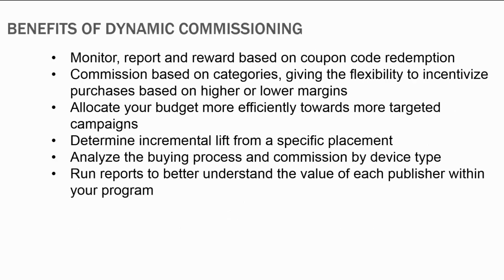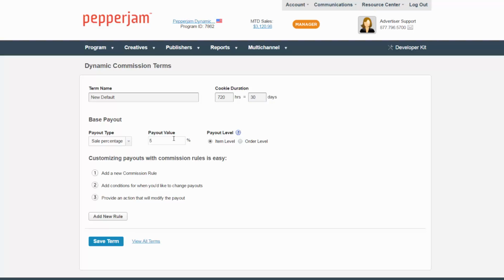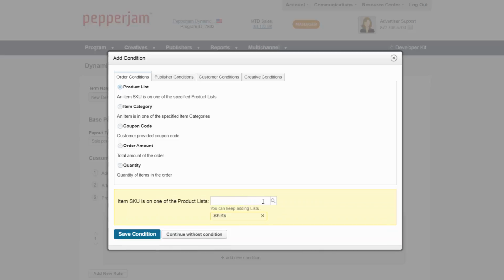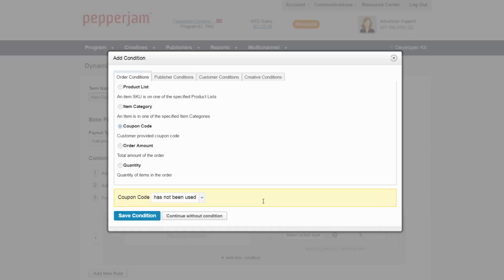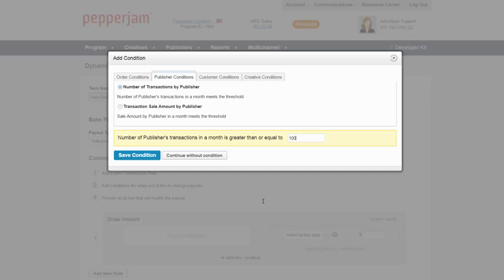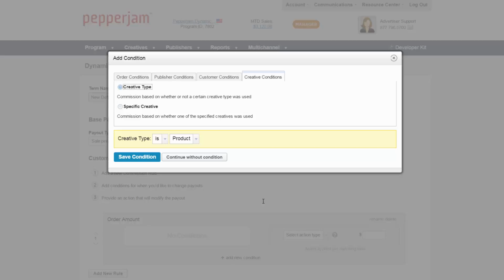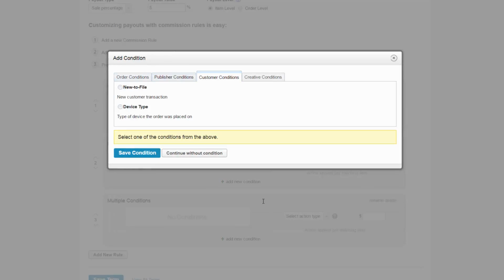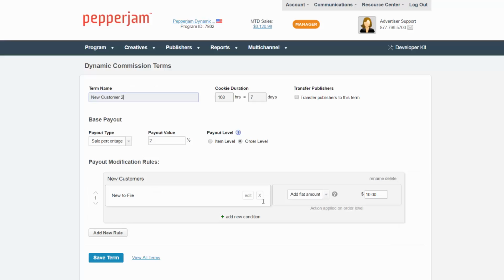Pepperjam: Advertiser - How To Create Dynamic Terms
Advertiser: How To Create Dynamic Terms